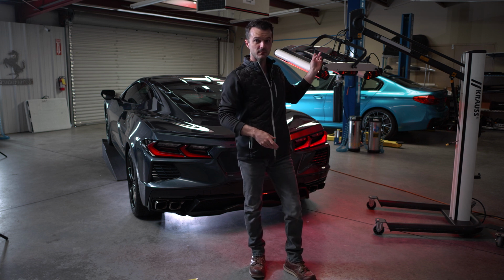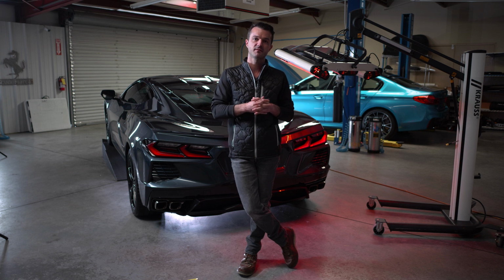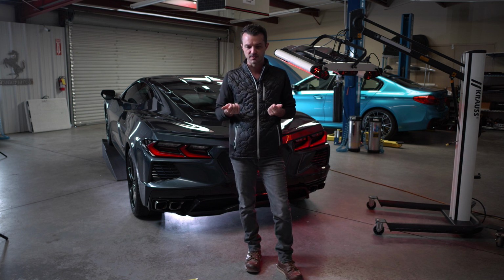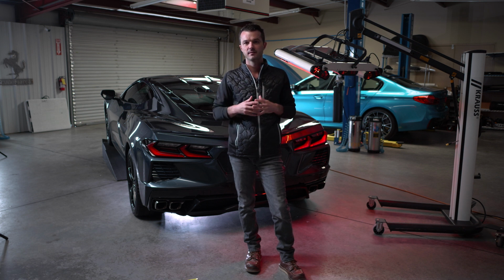A GM Quality Manager called me about the missing 2020 Corvette screws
I shared a video bringing attention to how a 2020 Corvette was missing some screws. A GM Corvette Quality Manager reached out to me in regards to the situation. Here's the gist of that conversation and my own .02.